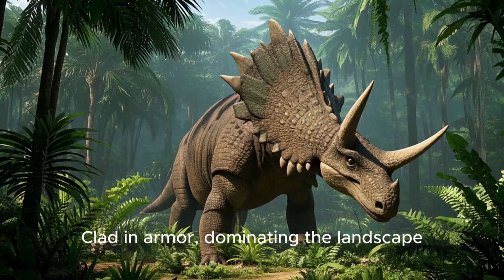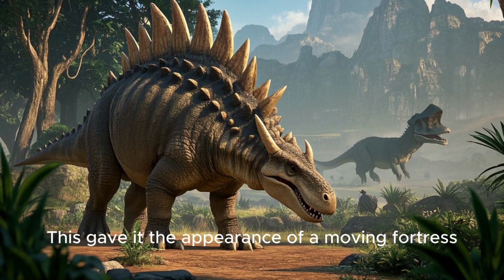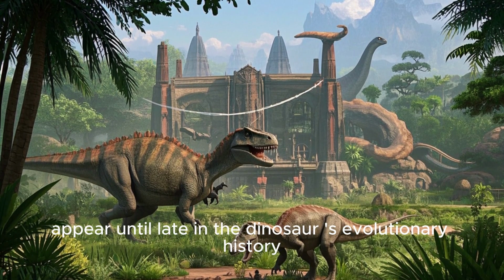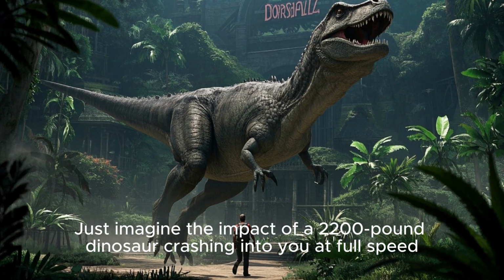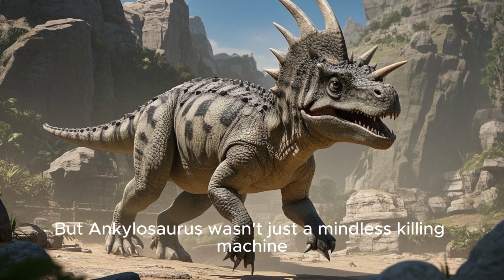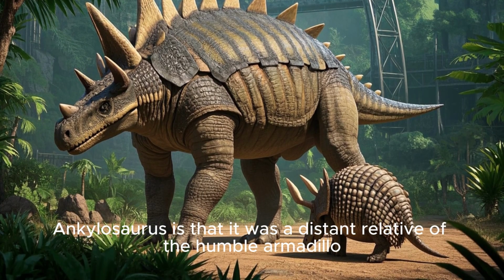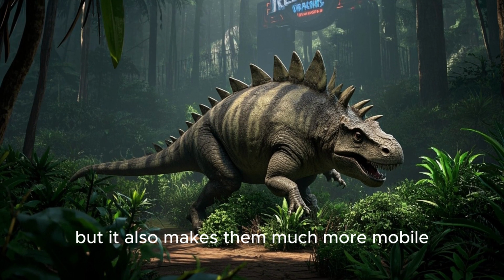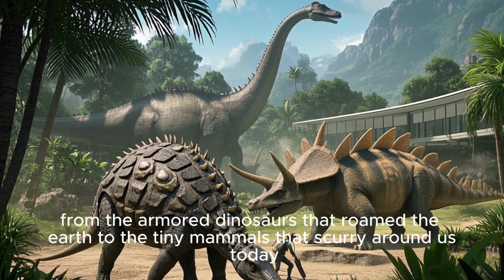"This Dinosaur Was Basically a Tank on Legs"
With armor like a tank and a tail like a medieval weapon, Ankylosaurus was one of the most heavily protected dinosaurs to ever walk the Earth.
But how did this plant-eating giant survive in a world full of deadly predators?

In this video, we explore the amazing biology and evolution of Ankylosaurus:
🛡️ How strong was its armor, really?
🦴 What made its tail club so deadly?
🌿 What did it eat, and how did it live?
⚔️ Could it defend itself against giants like T. rex?

Join us as we uncover the secrets of this prehistoric fortress on legs — and discover why Ankylosaurus is one of the most fascinating dinosaurs of all time.